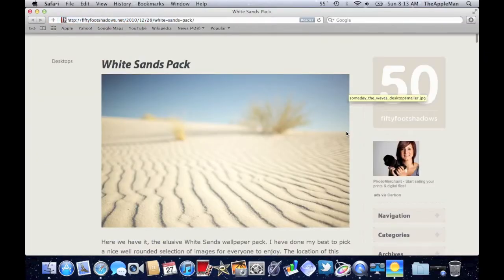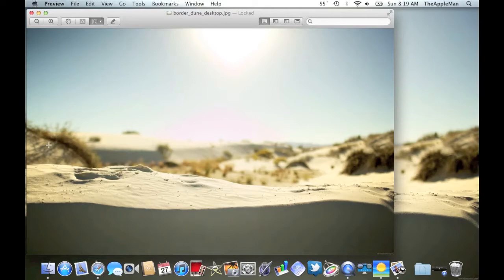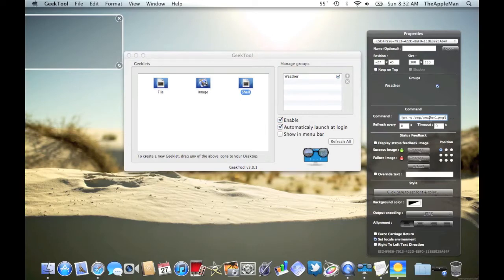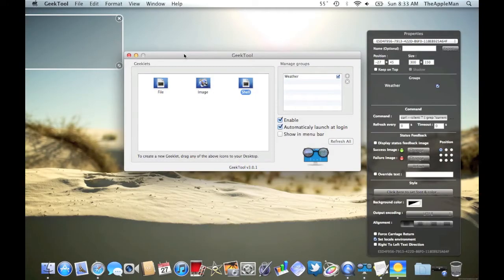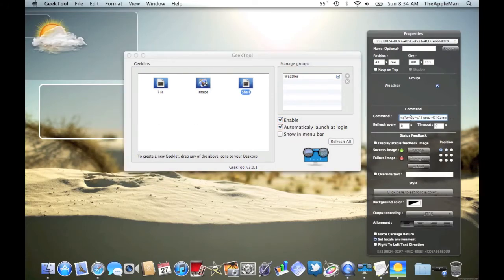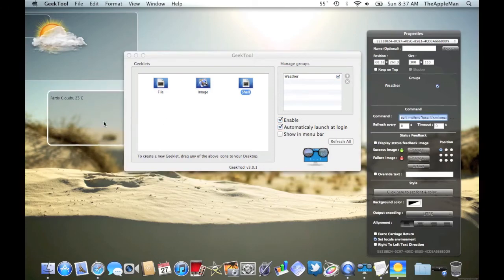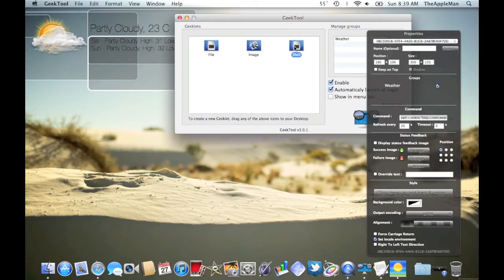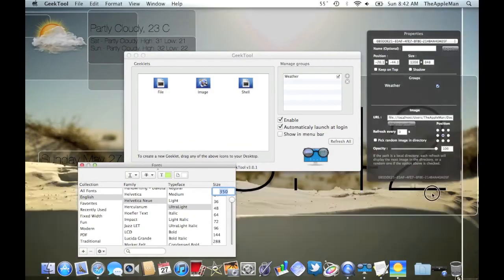Get Your Desktop Ready For Summertime With Geektool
Geektool (free) is available on the Mac App Store.